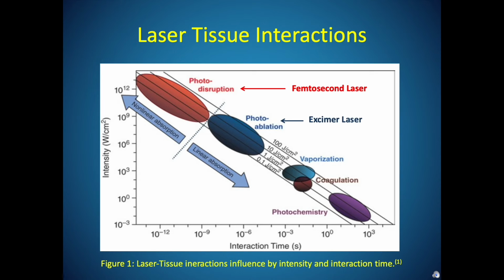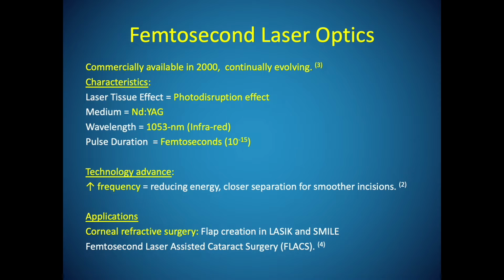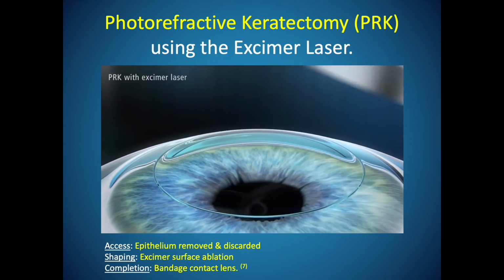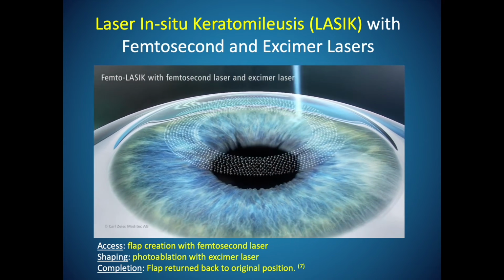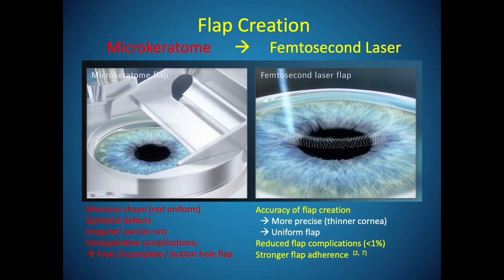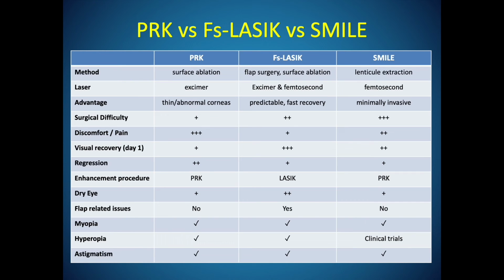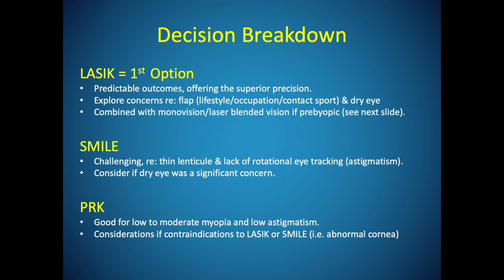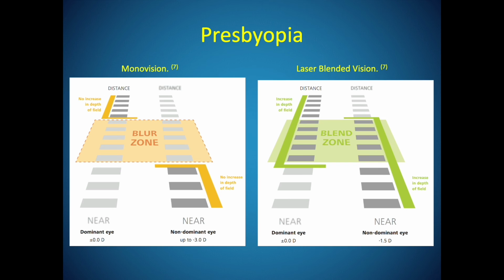Laser Eye Surgery (PRK, LASIK, SMILE) in 5 min - Explained for Doctors/Optometrists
Presentation I created whilst completing the Ophthalmology Diploma through the university of Otago/Sydney in 2019